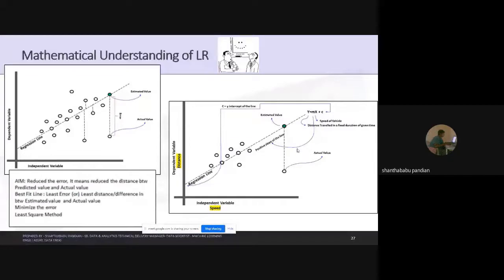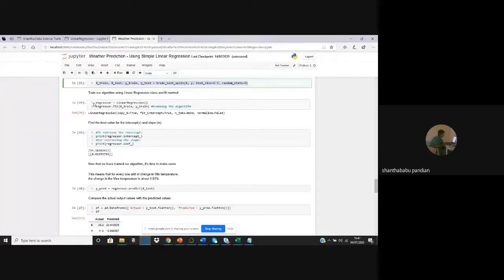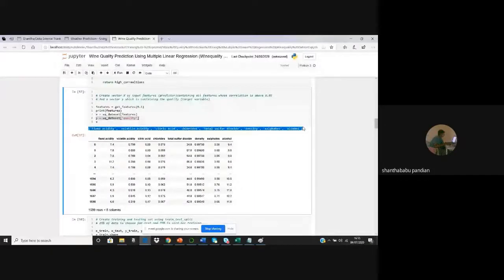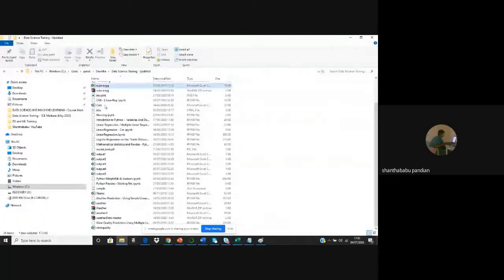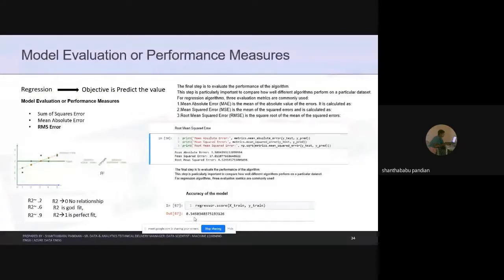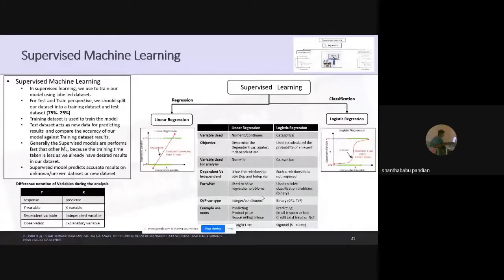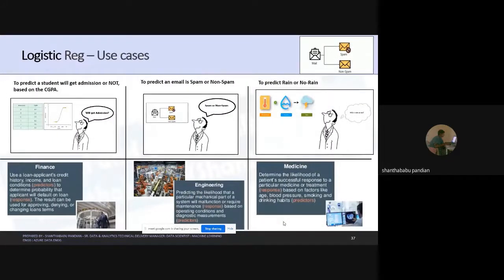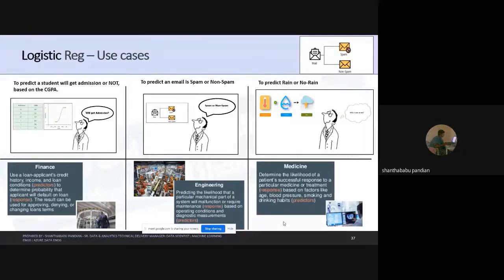Machine Learning Logistic and Linear Regression Intro - L18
Machine Learning Logistic and Linear Regression Intro